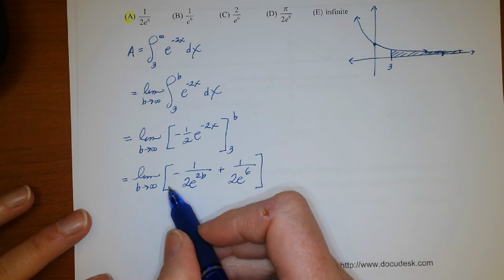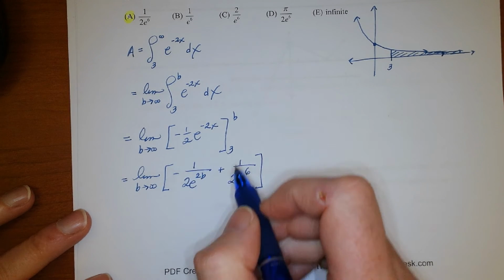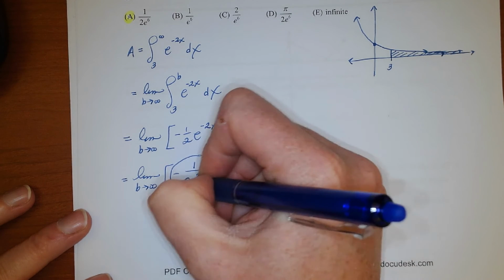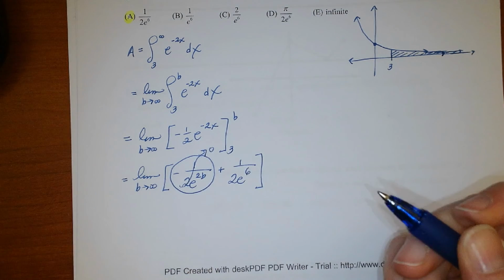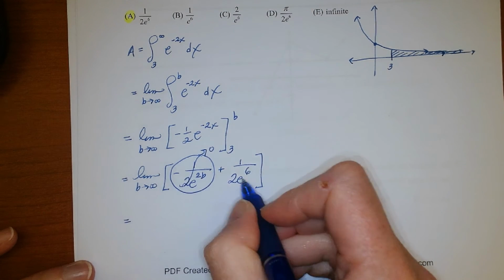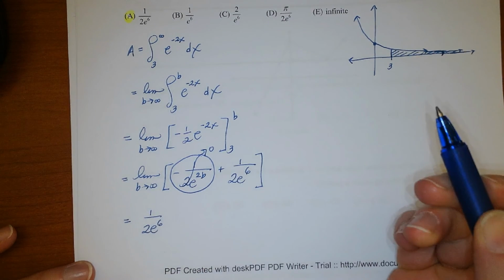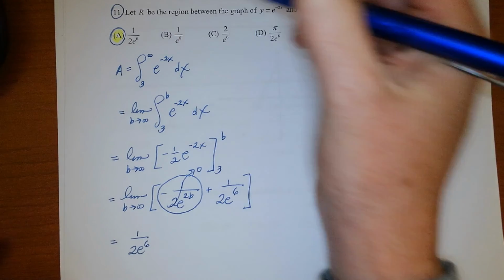BC 2008 MC #11.mp4